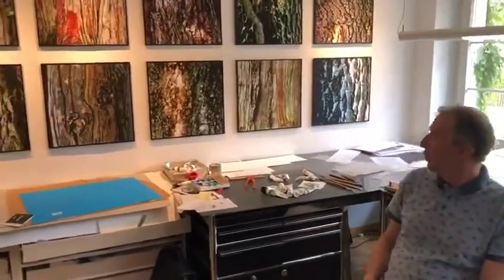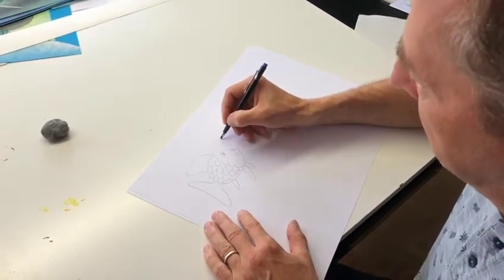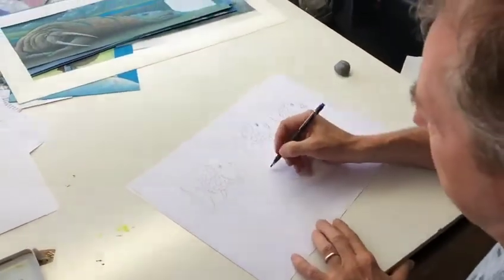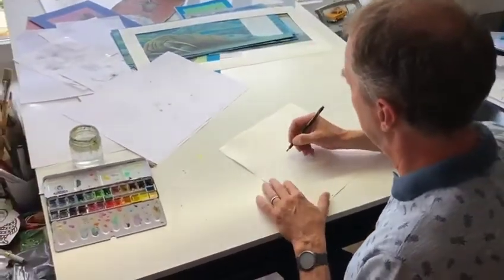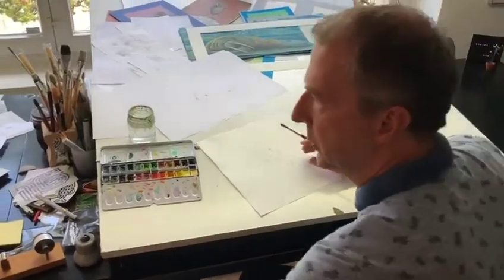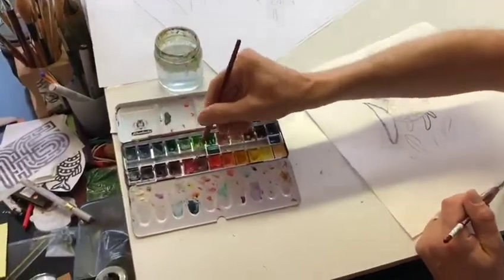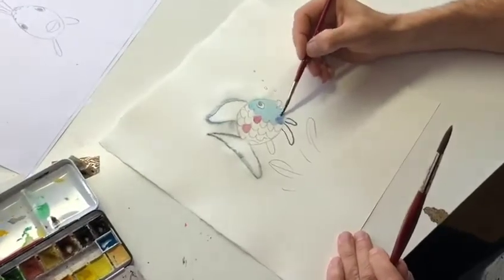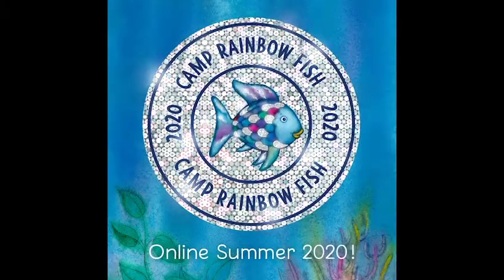Learn to Draw The Rainbow Fish with Marcus Pfister!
Bestselling Author-Illustrator Marcus Pfister shows you how to draw his most beloved character, The Rainbow Fish!